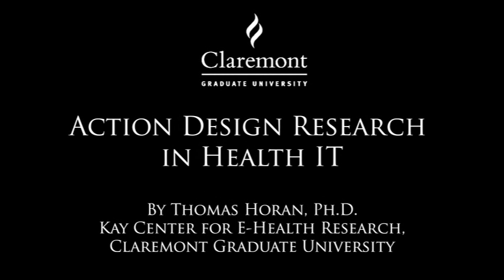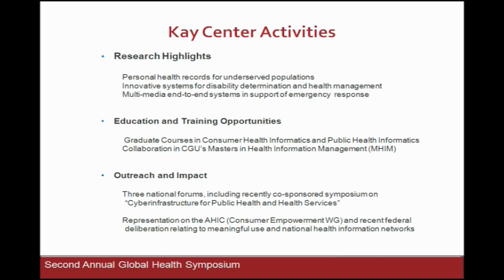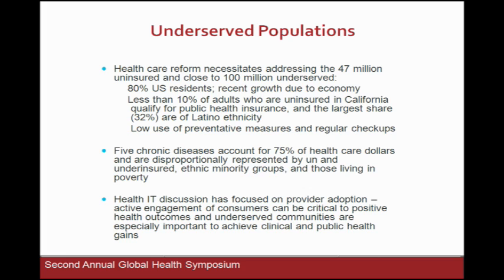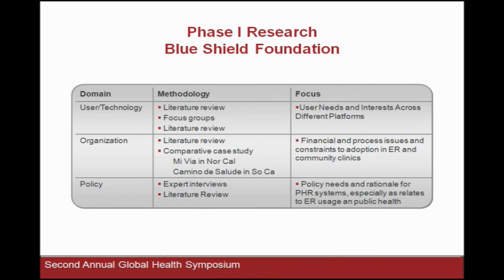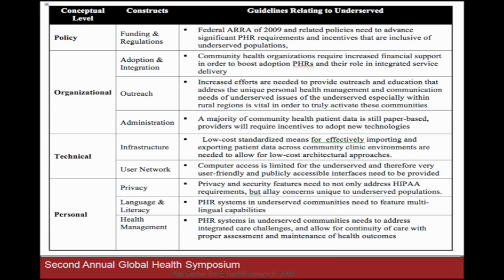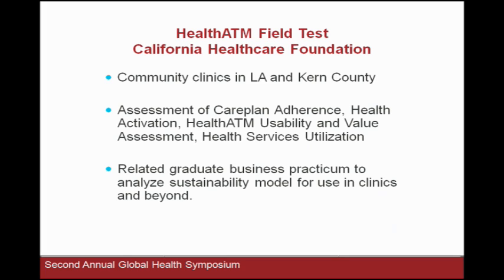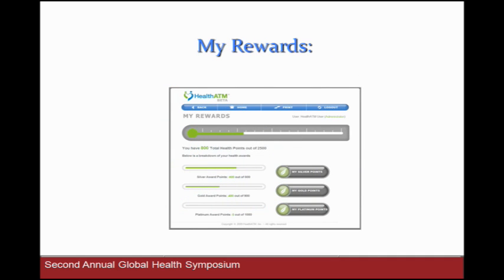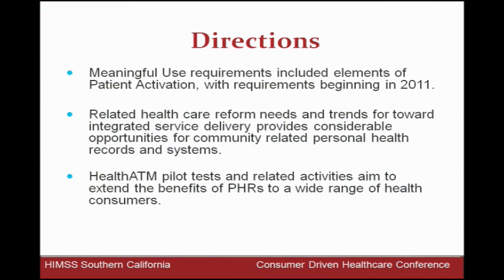Action Design Research In Health IT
In an effort to provide online education about international public health issues, California Academic Media Services collaborated with the School of Community and Global Health at Claremont Graduate University to record this presentation by Thomas Horan from the Kay Center for E-Health Research for the 2nd Annual Global Health Symposium.